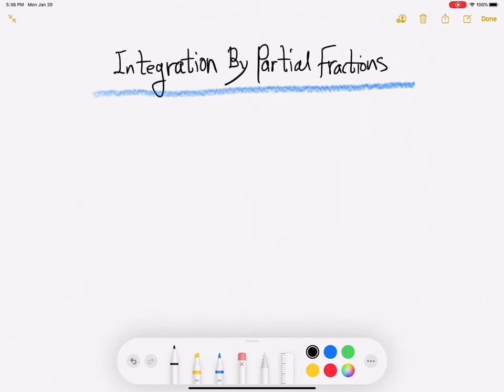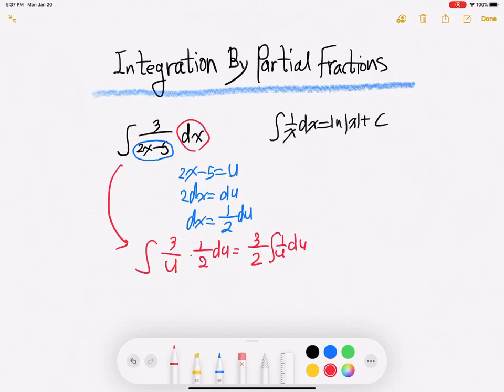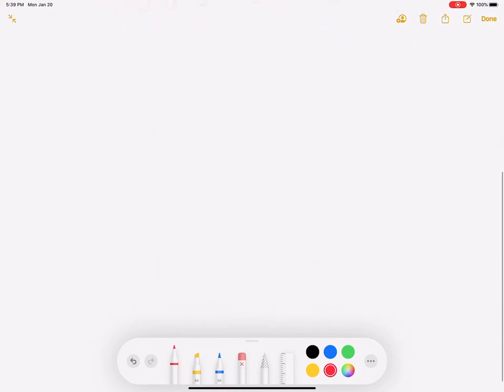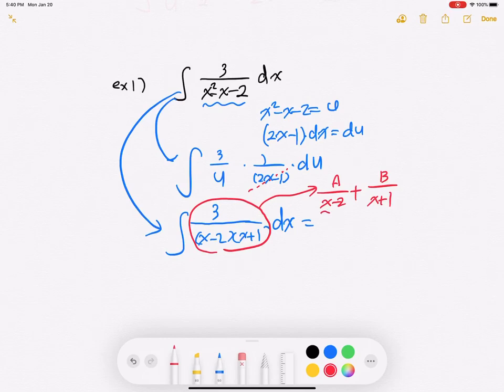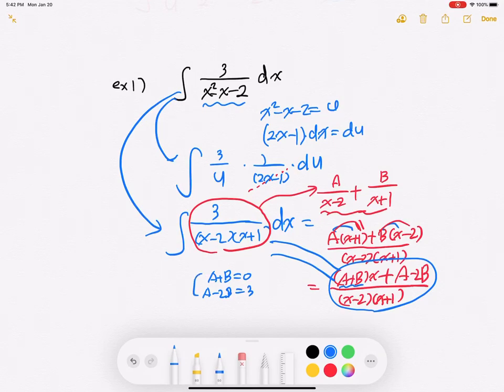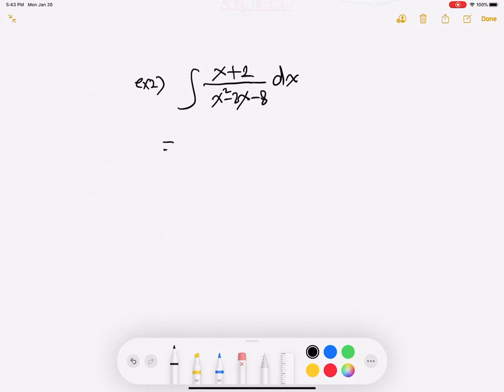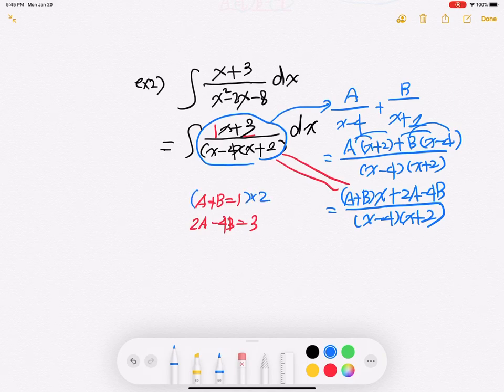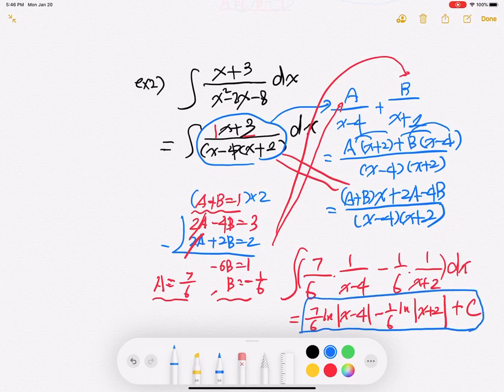AP-Calculus: #6. Integration By Partial Fractions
Explanation about integration by partial fractions and solving problems